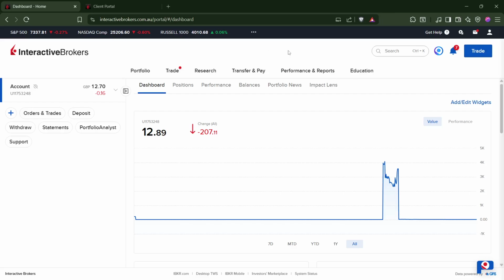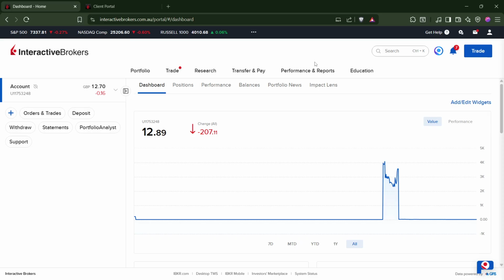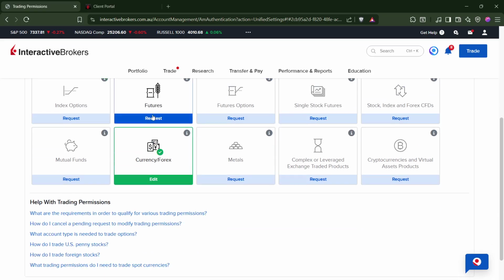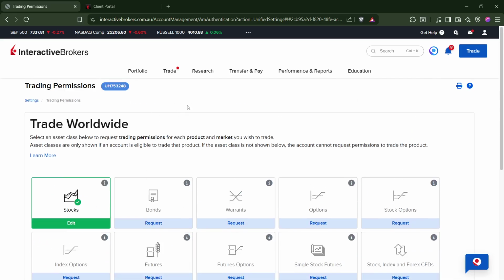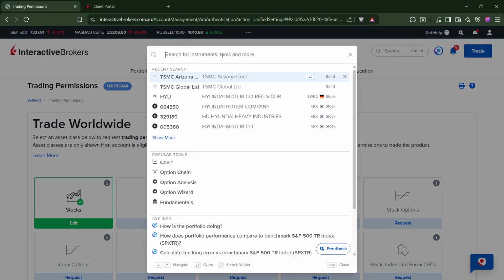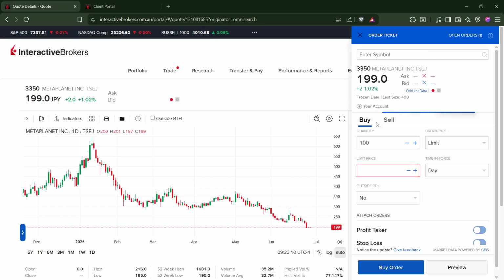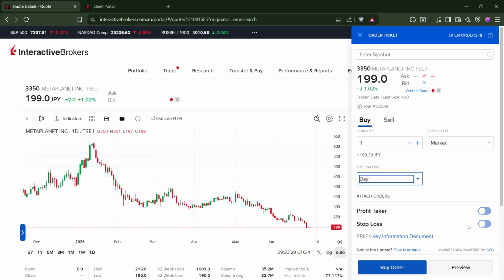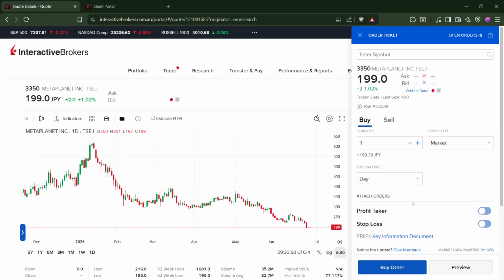How to Purchase Metaplanet Stock on Interactive Brokers (2026 Method)